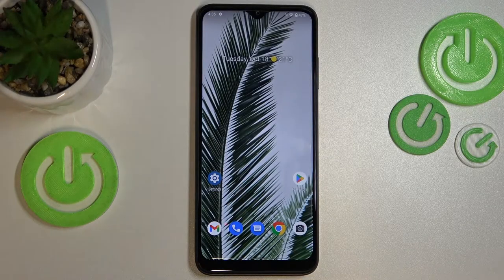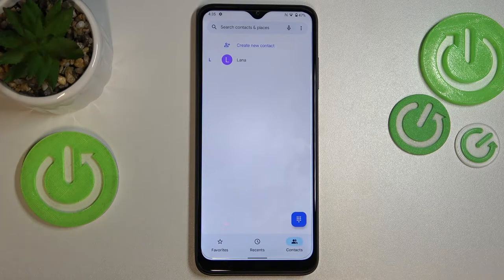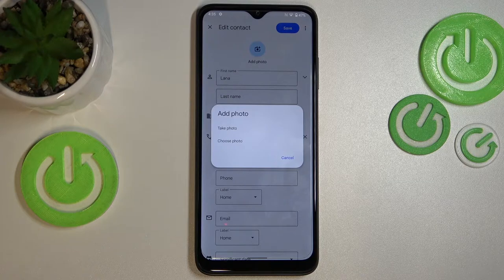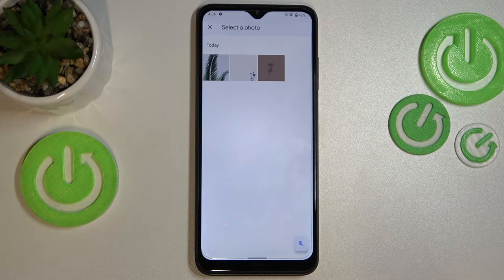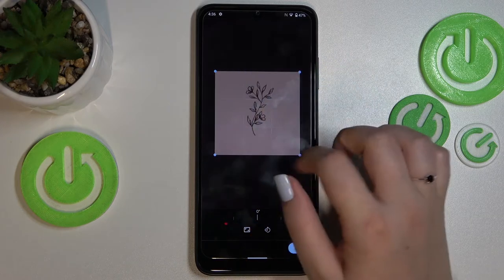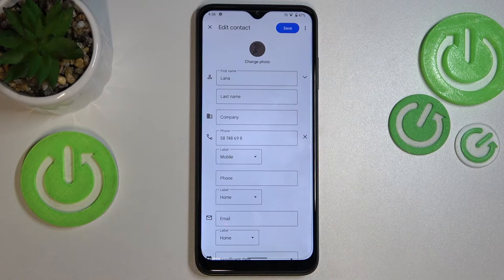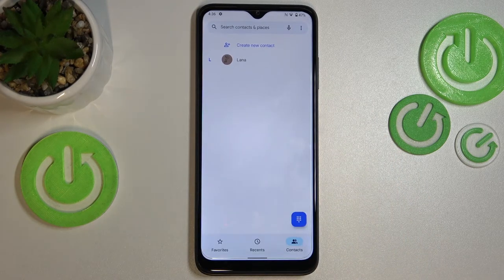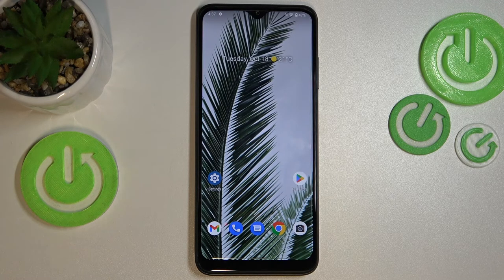How to Add Photo to Contact in T-MOBILE Revvl 6 Pro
Find out more info about T-MOBILE Revvl 6 Pro:
Let's watch this tutorial if you want to know how to add photos to contacs in T-MOBILE Revvl5 6 Pro. Follow our steps, and we will show you to personalize contacts on your device. Thanks to this, you will be able to recognize callers in the fastest way.

How to add photo to contact in T-MOBILE Revvl 6 Pro? How to add picture to contact in T-MOBILE Revvl 6 Pro? How to change contact's profile on T-MOBILE Revvl 6 Pro?